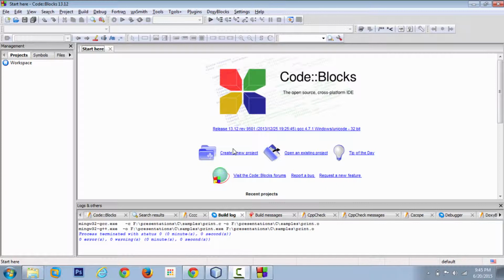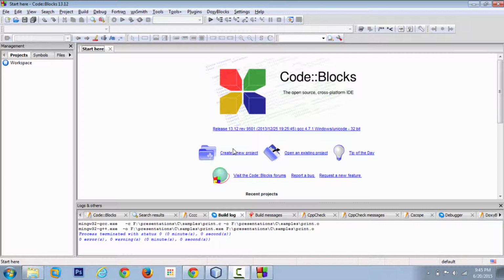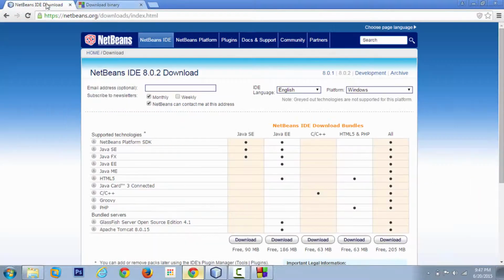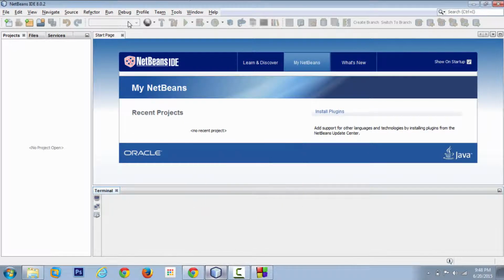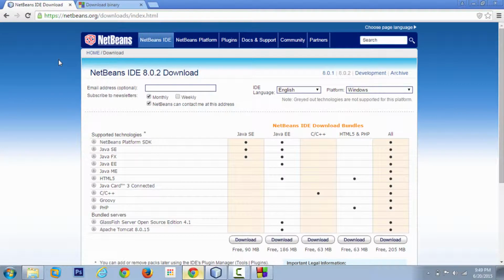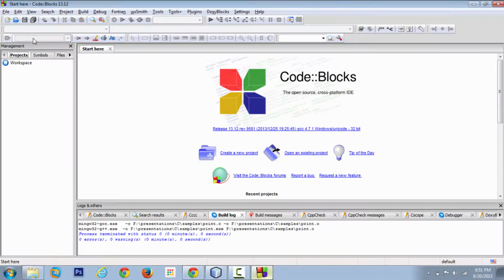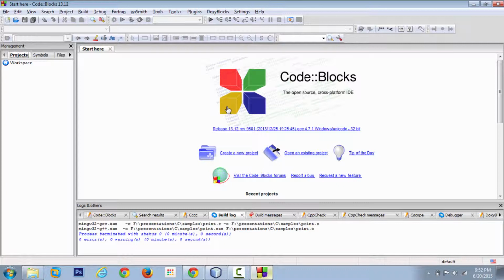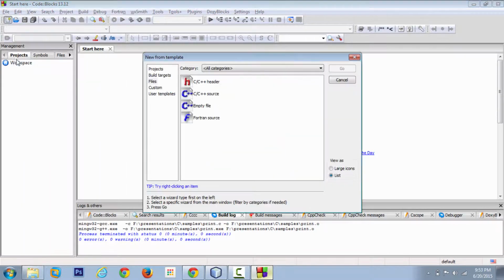C Programming Tutorial | NetBeans, Code::Blocks & IDEs | Chap-1 | Part-1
In this first video we will be get introduced to the most widely known programming language, the C programming language. To start writing our first program and to get understand them, we need to install or setup a development environment. We can either choose open-source IDEs or we can go for text-editors. Text-editors will merely help us to write our codes but when it comes to building and executing with debugging, text-editors lag behind IDEs. IDEs like the NetBeans and Code::Blocks for C/C++ development ships with pre-configured debuggers, building and running options. They even have a built-in text-editor. With just a few clicks, we can compile and run our code and debug our script if errors are shown on the build log/debugger. Code::Blocks is easier to use for a beginner level practice and NetBeans can help will entire software projects. Besides, C programming makes our life a lot easier when comes to dealing with low-level machine resources like memory allocation and management and keyboard input. Writing a program in Assembly can get hectic and it might be error-prone but C solves the problem with its easy-to-understand language construct that other high-level languages possess.